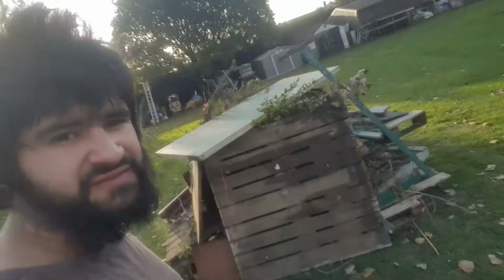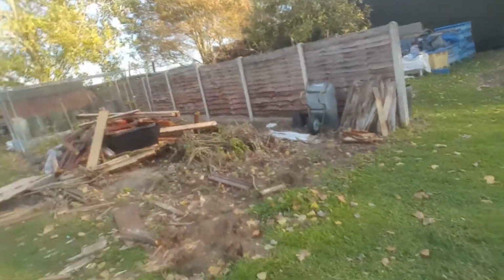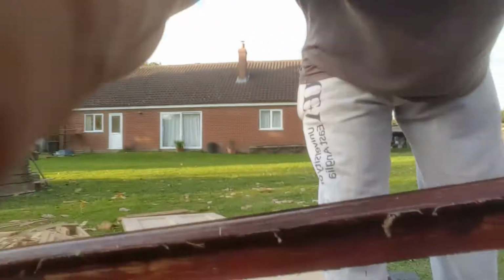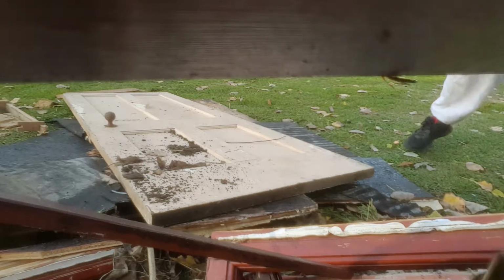Bonus ReeVlog - Building a Bonfire